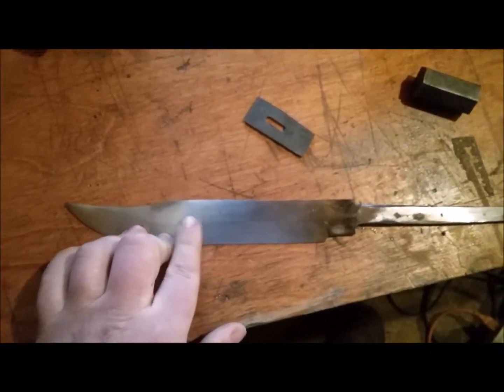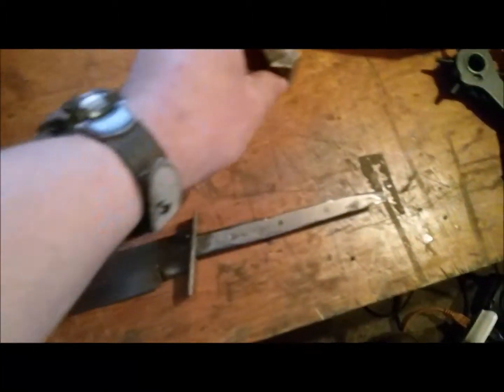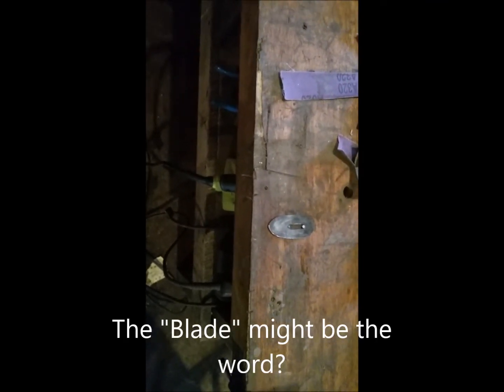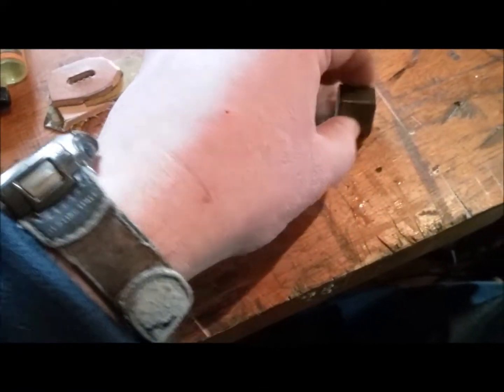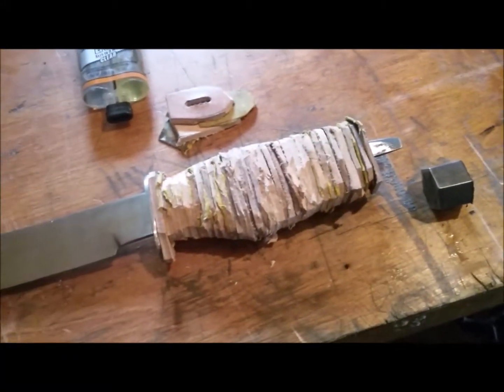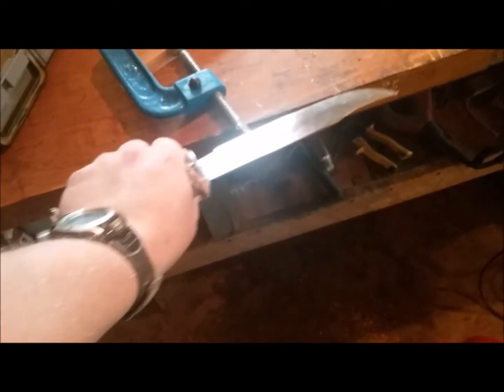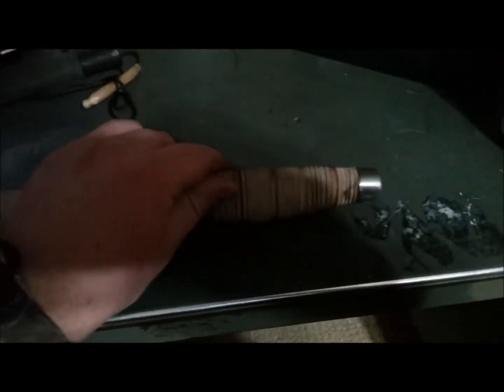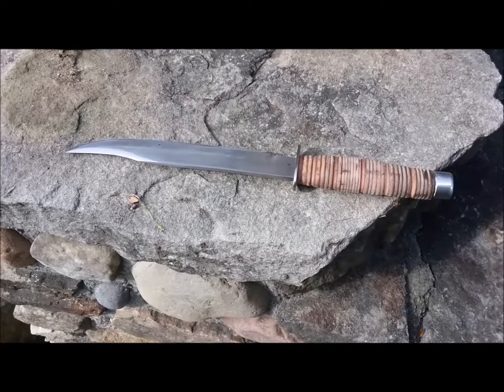Kabar Clone part 2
Part 2 of making a Clone of a USMC Ka-bar for testing.